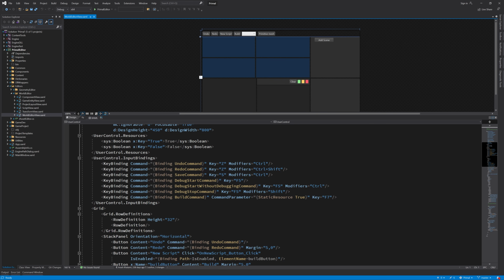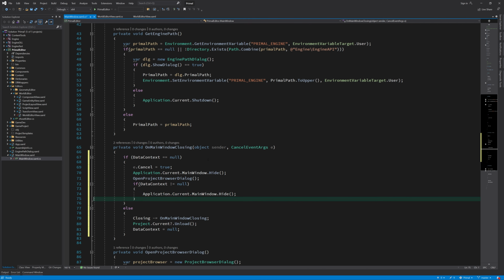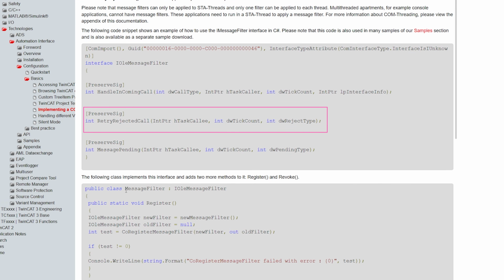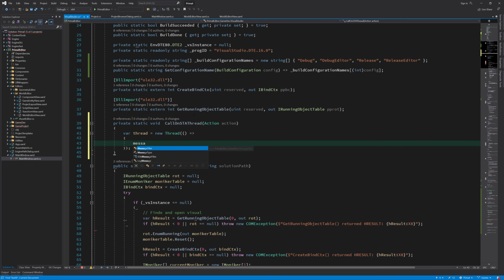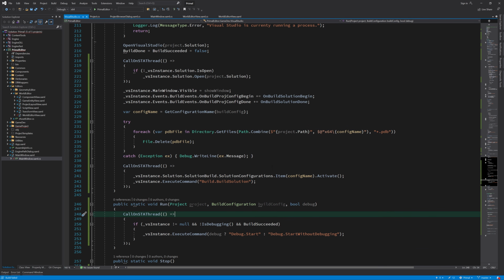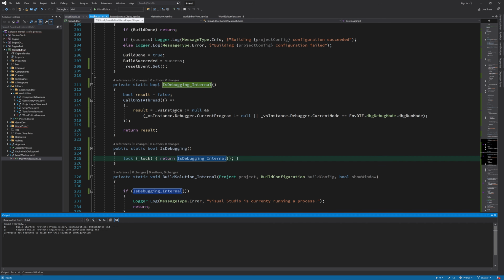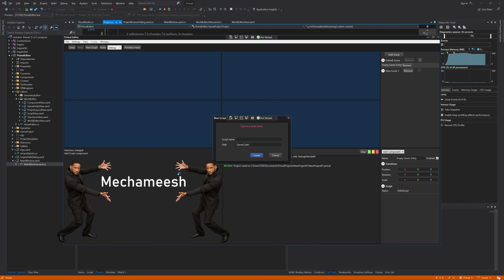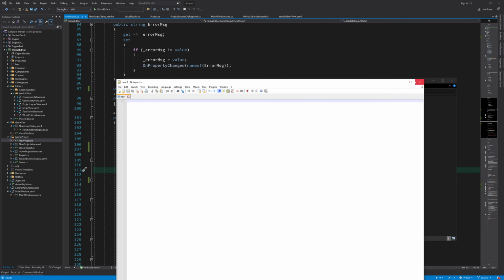Game Engine Programming 039 - Switching projects + Visual Studio automation | C++ Game Engine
We've been working on the graphics part of the engine for the most part of the year now, and although it's been a lot of fun for me to do so, I kind of feel the need for a break from C++ side and would like to spend some time working a little bit on the editor side again. And the reason for this, other than that I like to code in C# as well, is that we need to prepare the editor for importing assets for the engine to consume. So, since I didn't work on the editor for some time now, I made this warming-up video where we work on  the ability to switch between game projects and fixing the issues that we encounter while doing so. In the next couple of episodes that follow, we'll work towards having a basic content browser and importing geometry assets from FBX files.
🟩(Green Episode)

❤️ Big thanks to Shaman patrons:
Michael McMahon, Neil Wang,  Shaun Mitchell, Zachary Shrout, mg, Talis Lincoln

00:00 - intro
01:18 - adding a menu to world editor
03:28 - using application commands for menu items
08:00 - fix Visual Studio automation class
09:32 - COM server and Message Filter
13:53 - using the message filter on an STA thread
18:45 - blocking code using ManualResetEventSlim
20:08 - synchronizing/serializing Visual Studio automation calls
27:15 - fixing invalid namespace and class names (but not really)
29:27 - determining engine location dynamically

further reading:
IMessageFilter implementation: